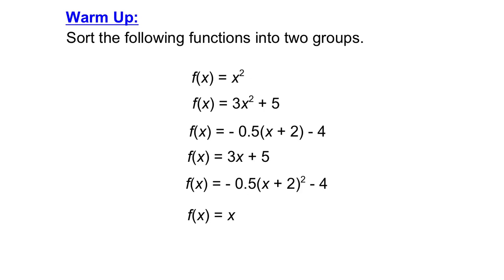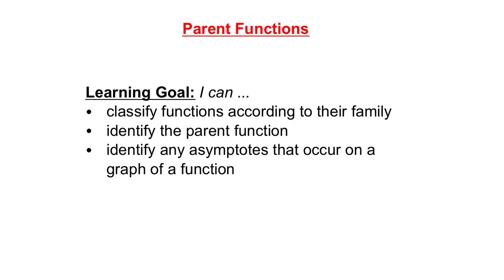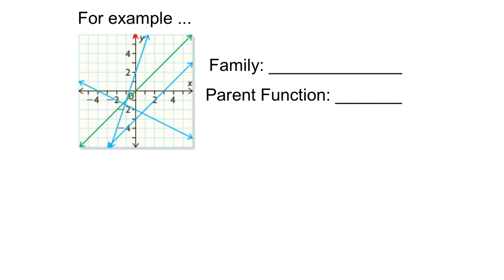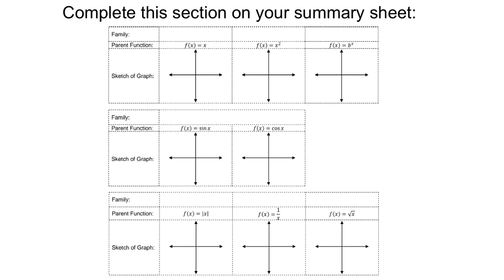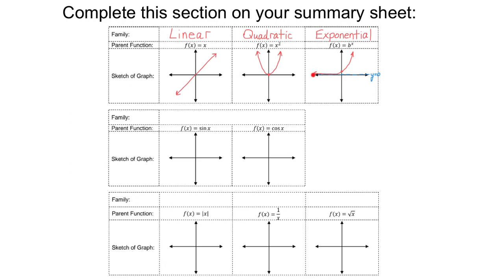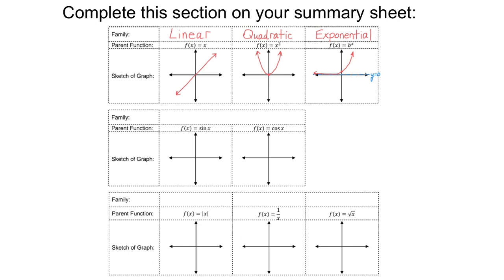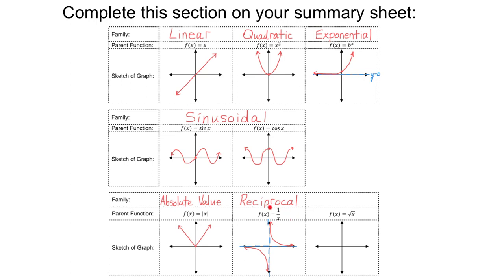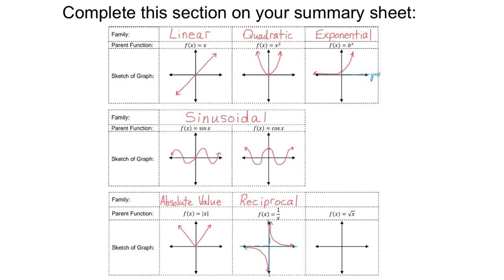MCR3U 1-3 Parent Functions